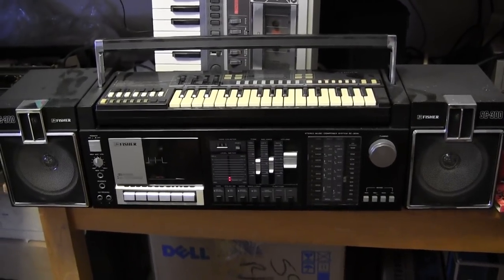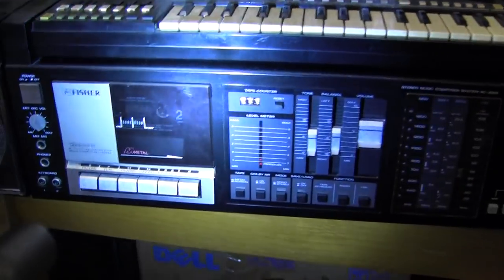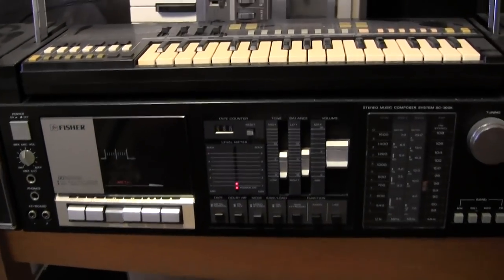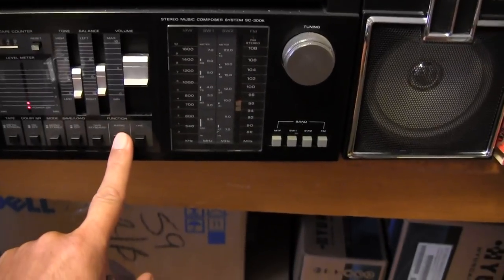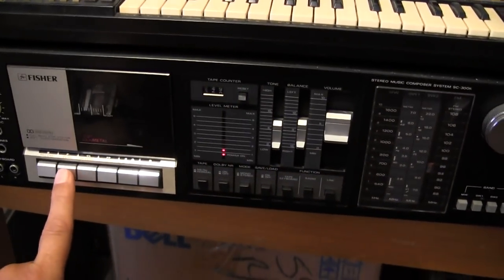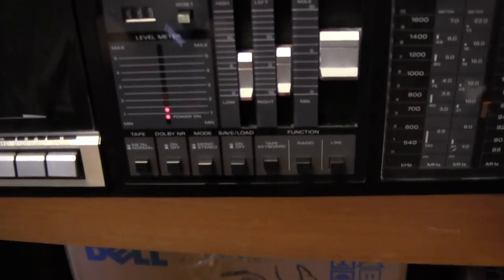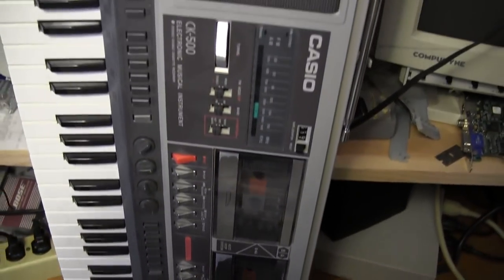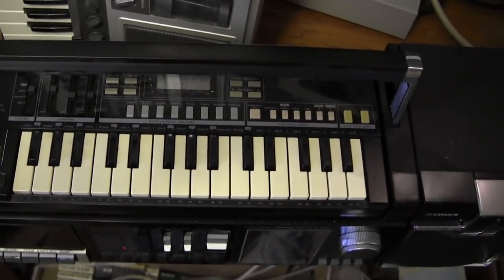Sanyo Kbx-7 aka Fisher SC-300 keyboard SC-300K SCK-30 working Boombox CASIO CK500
LP = long play , vid not good quality just thought I would toss this up here and see it a bit better online or CASIO CK500